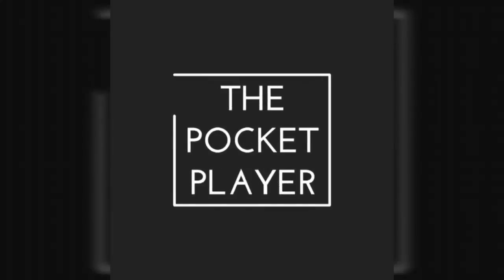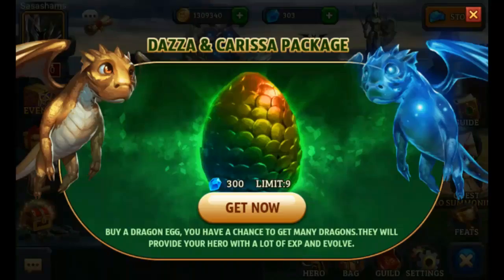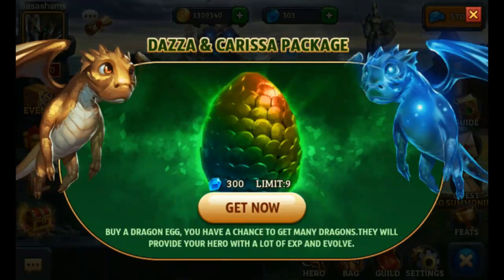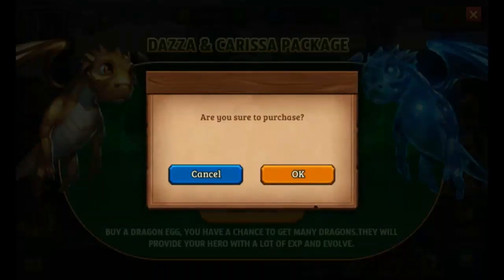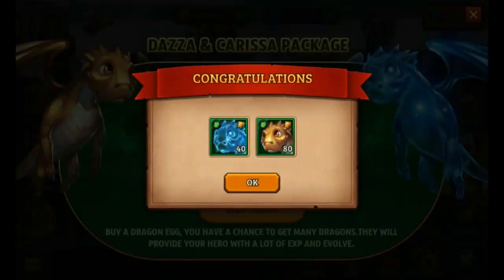Is the dragon egg worth buying?? - Dungeon Rush #7